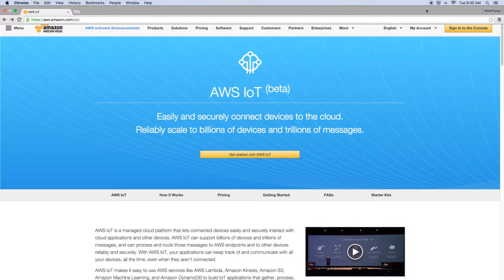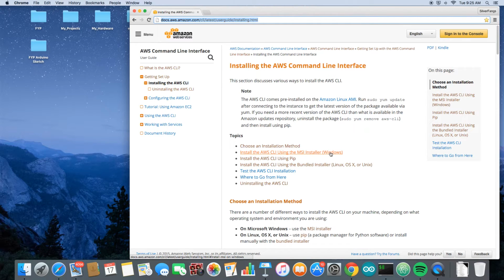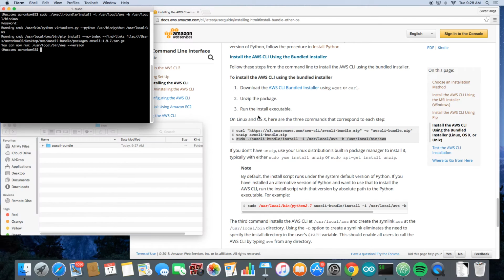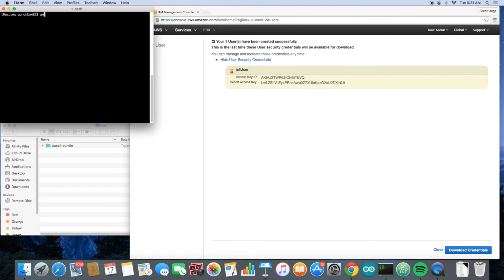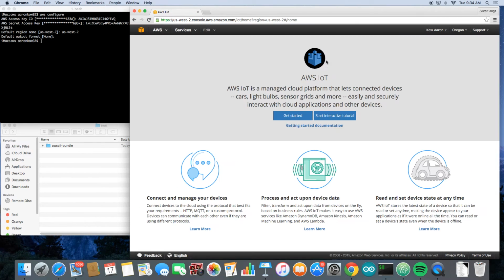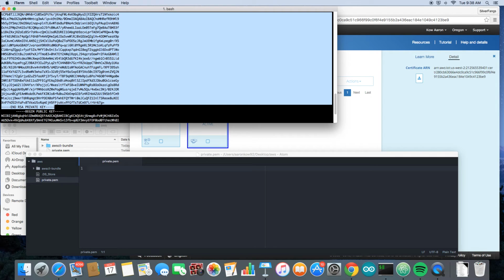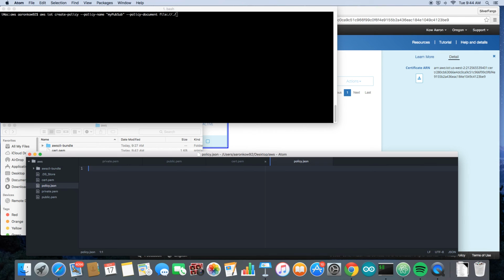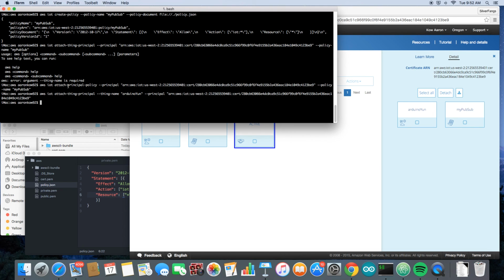AWS CLI IoT (Beta), Mosquitto and Arduino Yun walkthrough - (1/3)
In this this video Im going to walkthrough with you about Amazon Web Services Command Line Interface for IoT, and work together with Mosquitto and actual IoT device, in this walkthrough, I will use Arduino Yun.

**For this video walkthrough is based on the AWS IoT (Beta) Documentation for Developer Guide:

**Please note that, as the time of making this video. The AWS IoT service is still in beta version, so you can aspect it to change from time to time.

Installing the AWS CLI:

AWS Free Tier Description:

AWS IoT Pricing:

More about IAM:

Regions and Endpoints:

AWS IoT developer document (use for creating IoT policy):